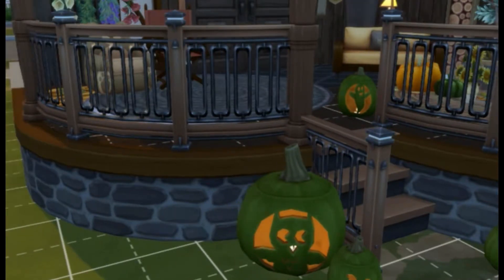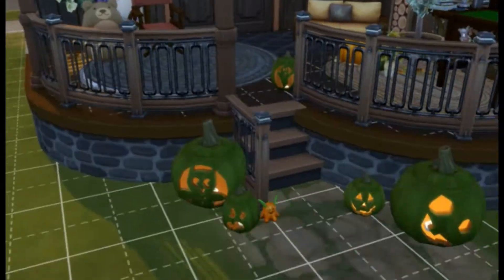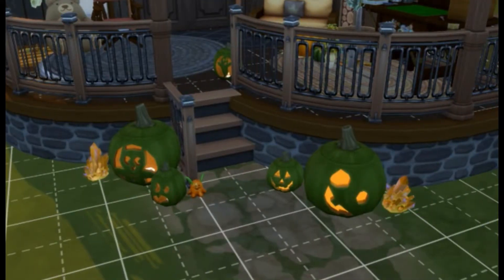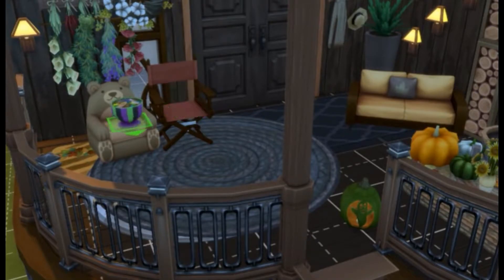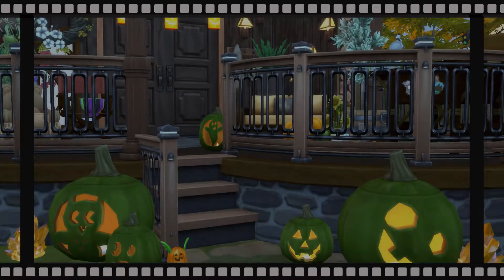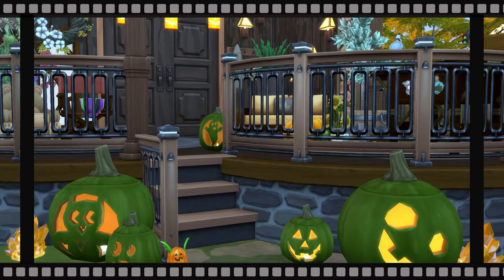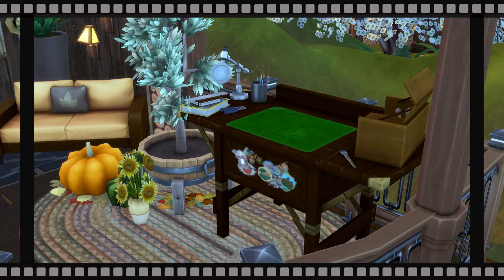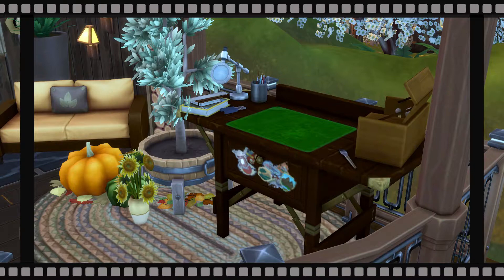Sims 4 | Speedbuild/Podcast: Ep 161: Green Pumpkin Porch || No CC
A 3sistersgaming Sims 4 speed build with no cc!  Claralot Angels wish you all a happy halloween today!! This green pumpkin porch is a festive, friendly atmosphere for the holiday!

You can also find us here:
Origin ID: 3sistersgaming